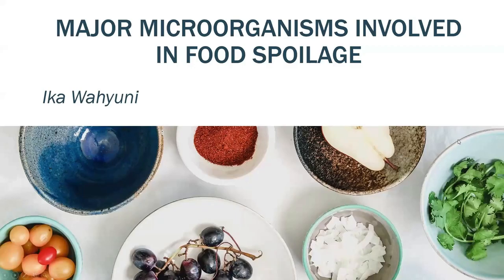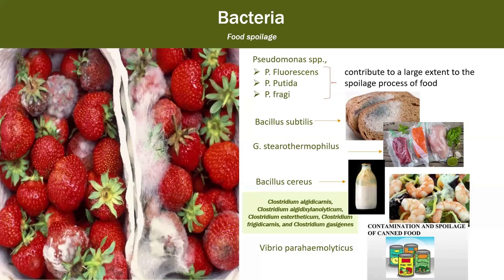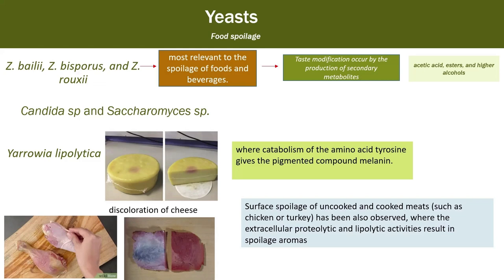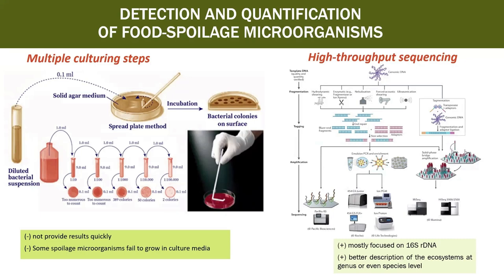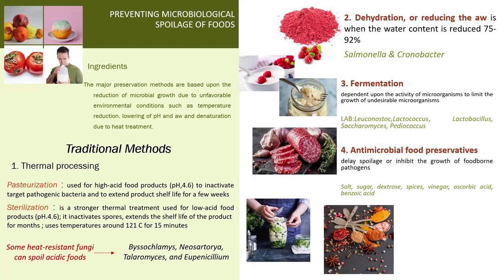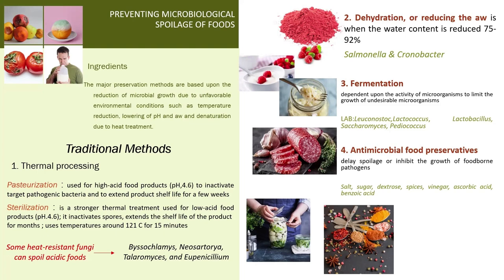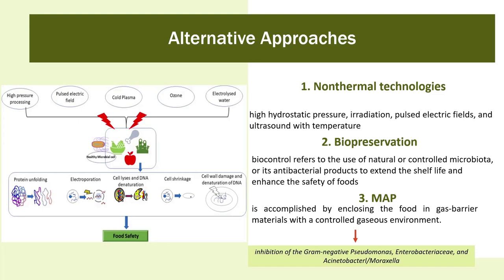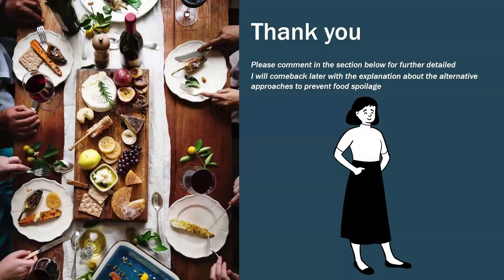Major Microorganisms Involved in Food Spoilage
There are a lot of microorganisms that live in earth. It can be live in soil, surface, vegetables, meat or even our stomach. Here there are three microorganism involved in food spoilage such as bacteria, yeasts and molds. If you aware of foods that you consumed then you must know what are microorganisms that may impact in your helath..